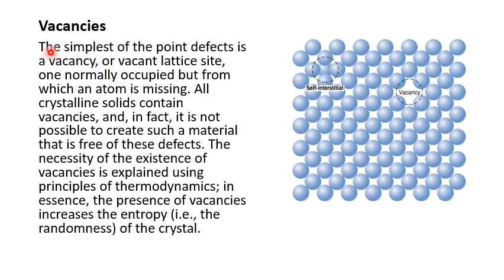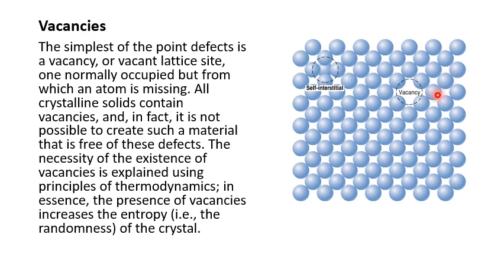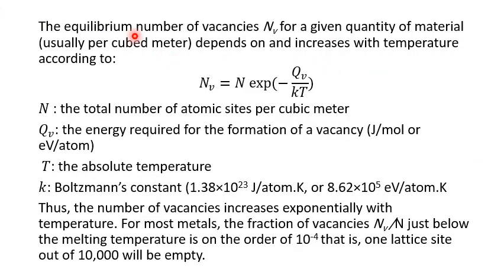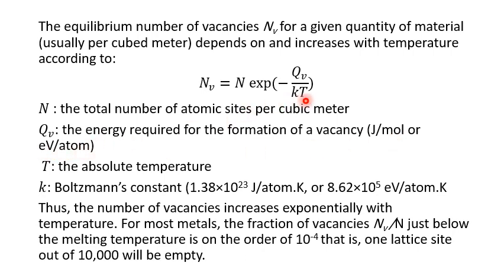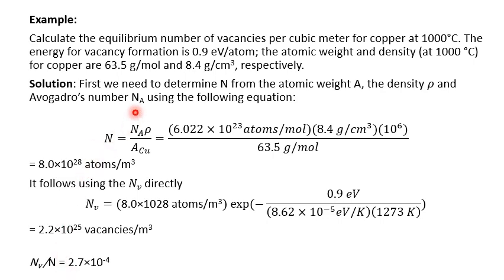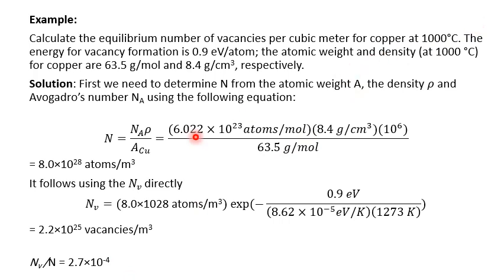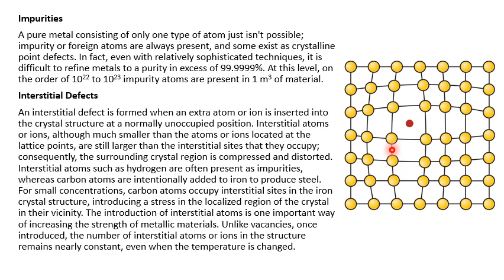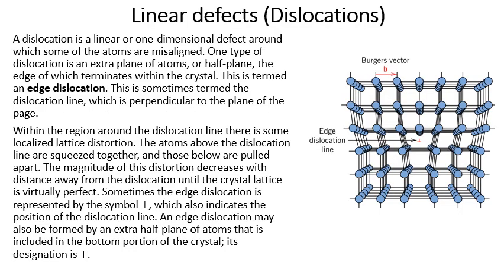Imperfection in solids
المحاضرة السادسة في مادة المعادن
الثاني ميكانيك - جامعة واسط
الدكتور رغدان محسن